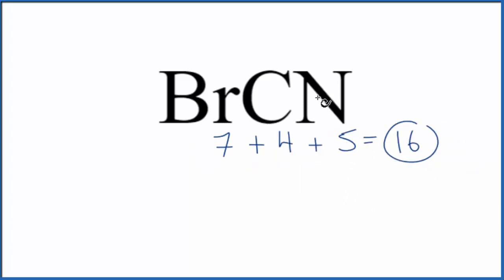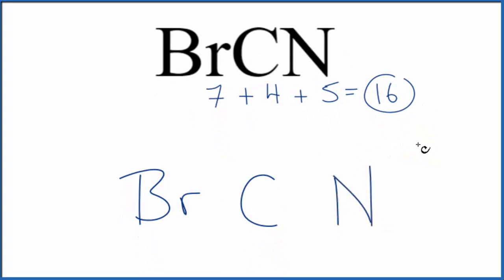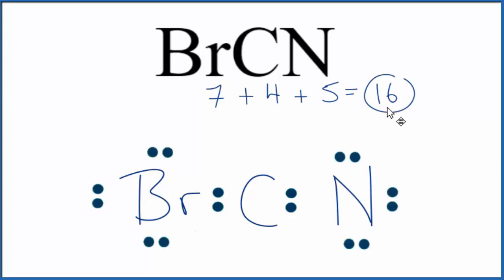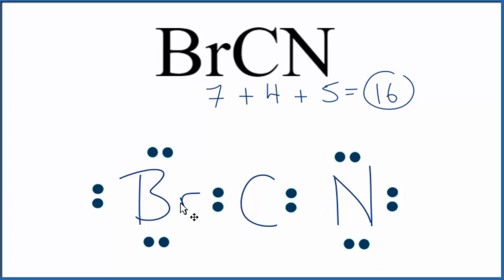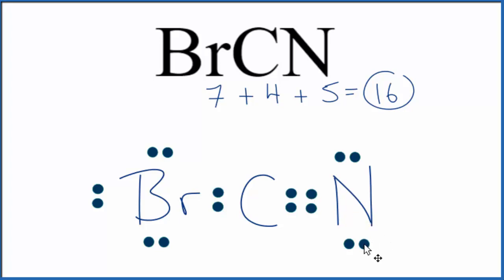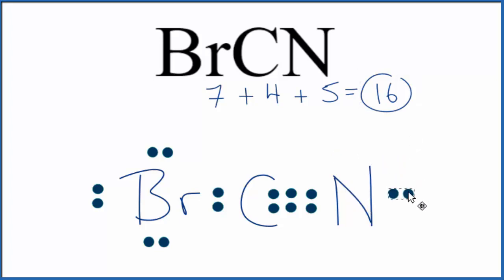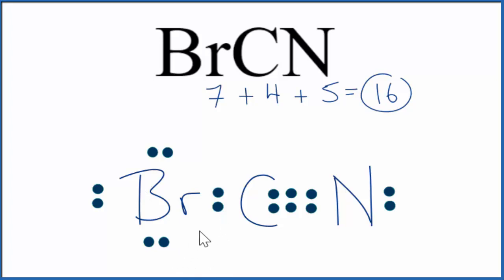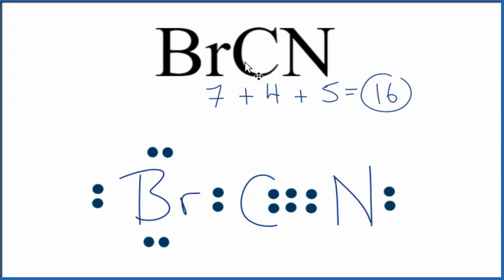How to Draw the Lewis Dot Structure for BrCN: Cyanogen bromide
A step-by-step explanation of how to draw the BrCN Lewis Dot Structure (Cyanogen bromide).

You'll also see this written as (CN)Br.

For the BrCN structure use the periodic table to find the total number of valence electrons for the BrCN molecule. Once we know how many valence electrons there are in BrCN we can distribute them around the central atom with the goal of filling the outer shells of each atom.

In the Lewis structure of BrCN structure there are a total of 16 valence electrons. BrCN is also called Cyanogen bromide.

Steps to Write Lewis Structure for compounds like BrCN
1. Find the total valence electrons for the BrCN molecule.
2. Put the least electronegative atom in the center. Note: Hydrogen (H) always goes outside.
3. Put two electrons between atoms to form a chemical bond.
4. Complete octets on outside atoms.
5. If central atom does not have an octet, move electrons from outer atoms to form double or triple bonds.

Lewis Structures, also called Electron Dot Structures, are important to learn because they help us understand how atoms and electrons are arranged in a molecule, such as Cyanogen bromide. This can help us determine the molecular geometry, how the molecule might react with other molecules, and some of the physical properties of the molecule (like boiling point and surface tension).